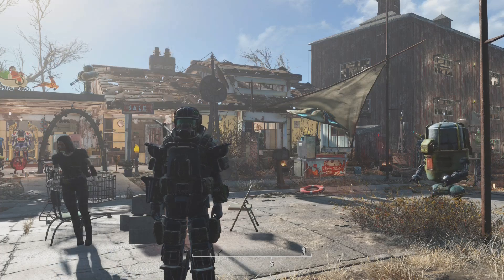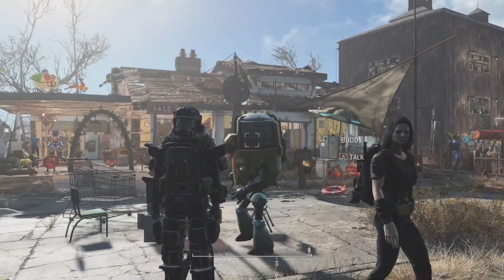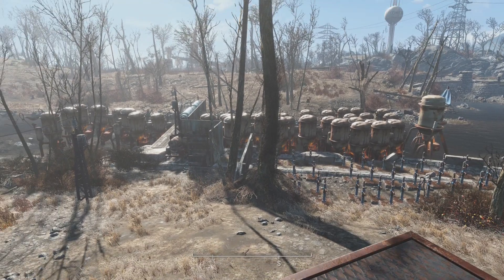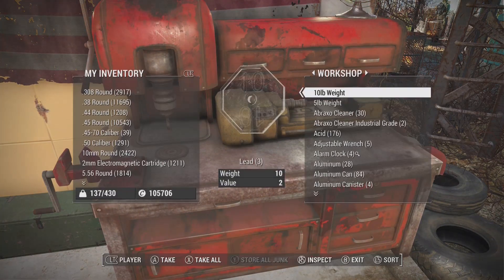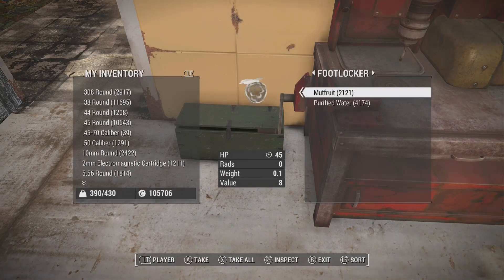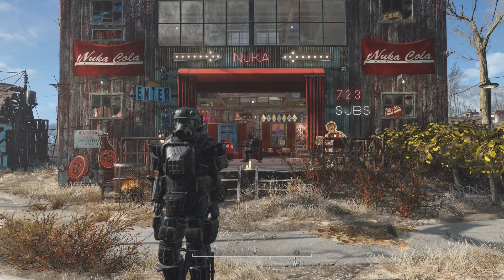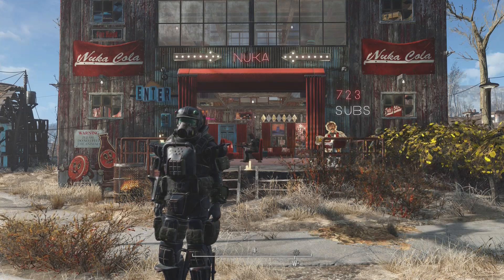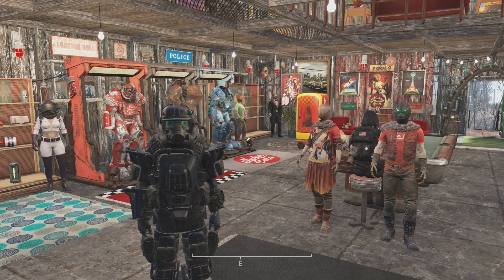How I Make Caps in Fallout 4 - Redux - No Glitches - No Cheating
I remade the video How I make caps in Fallout 4 Its all new but now it's shorter and to the point.